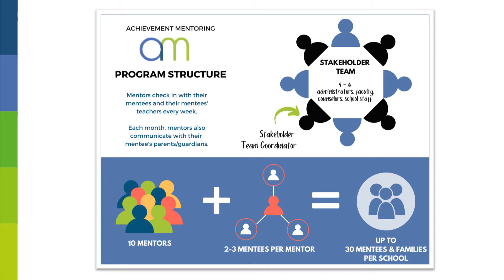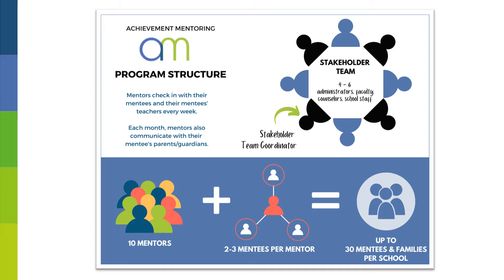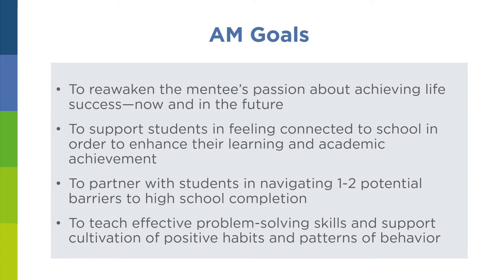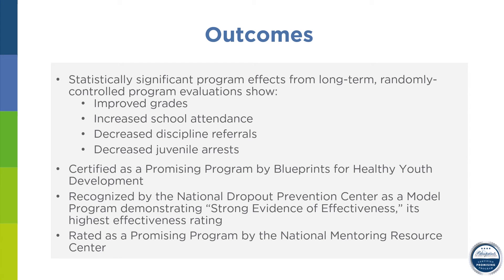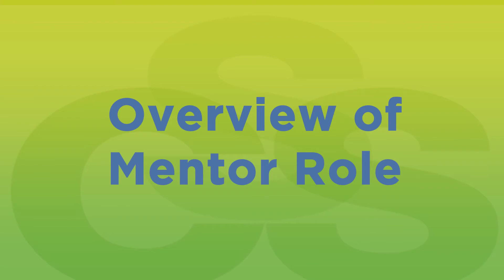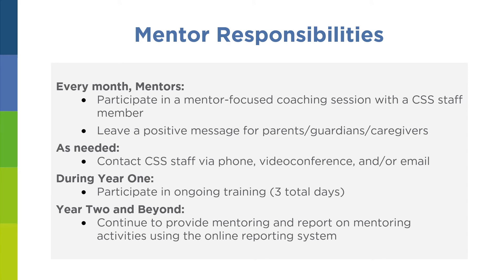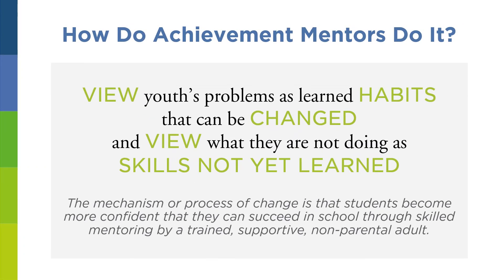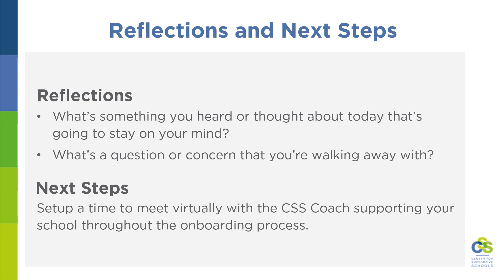Achievement Mentoring Program Overview